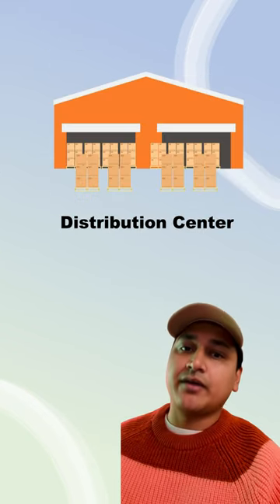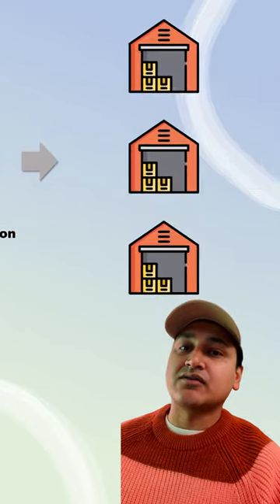From Cart to Doorstep in 24 Hours: The Delivery Secrets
Ever wondered how that must-have item in your shopping cart magically arrives at your doorstep within 24 hours? 🚚💨 It's not as simple as it seems! In this quick YouTube short, we break down the intricate process behind lightning-fast deliveries, from expert forecasting to high-tech manufacturing and eco-friendly shipping. Learn how precision planning, manufacturing, and logistics work together to make your wishes come true even faster than Santa can deliver gifts! 🎅📦